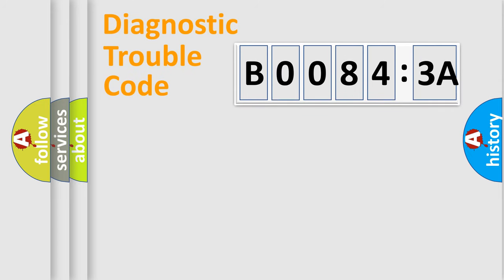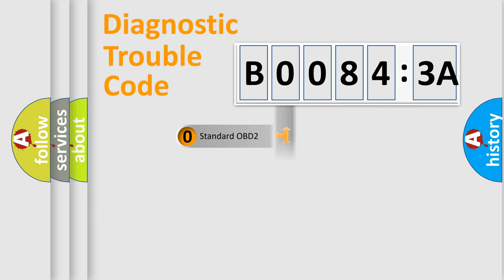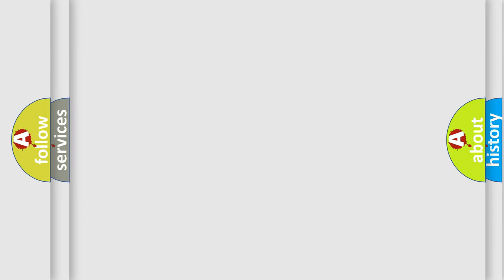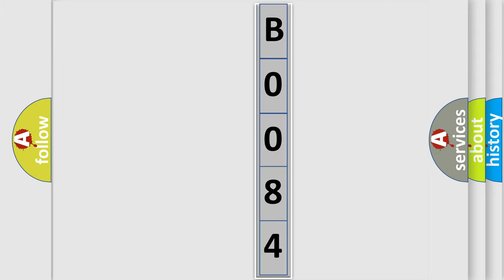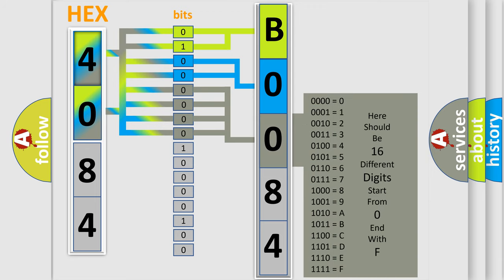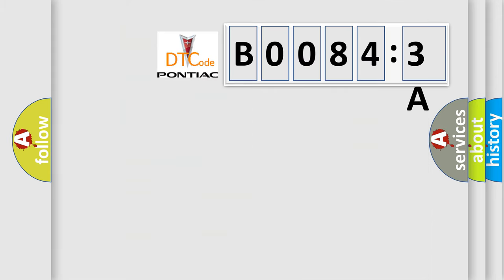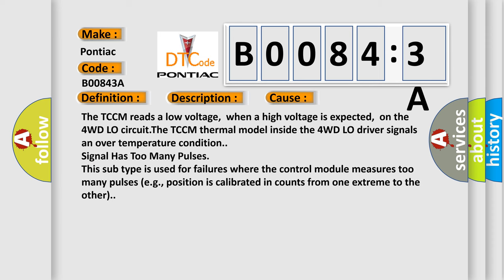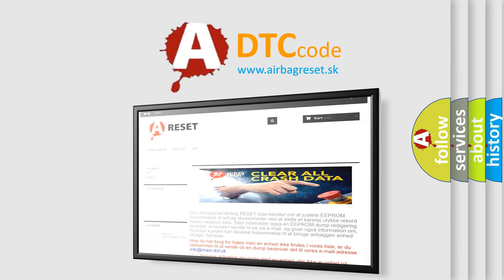DTC Pontiac B0084-3A Short Explanation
Contents:
0:21 Basic DTC analysis according to OBD2 protocol standard.
1:48 Insight into programming
2:58 A diagnostically understandable description of the Diagnostic Trouble Code
3:05 Basic error definition

Make:
Pontiac
Code:
B0084 3A
Definition:
Four Wheel Drive Low Range (4WD low) Discrete Output Circuit Malfunction
Description:
Ignition ON.System voltage 9-18 V.
Cause:
The TCCM reads a low voltage,when a high voltage is expected,on the 4WD LO circuit.The TCCM thermal model inside the 4WD LO driver signals an over temperature condition.